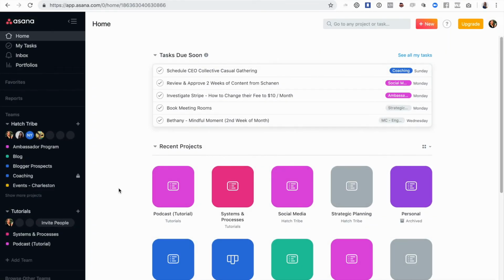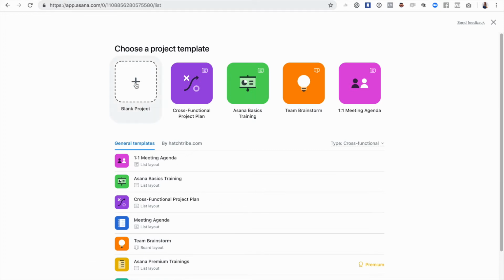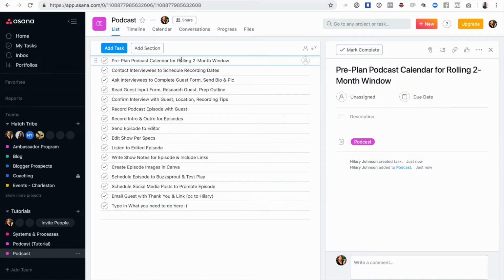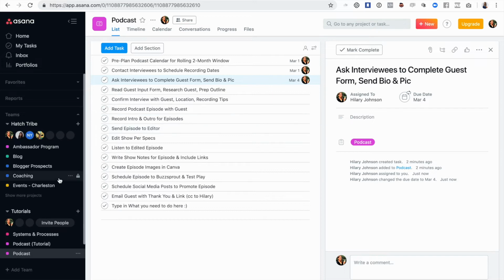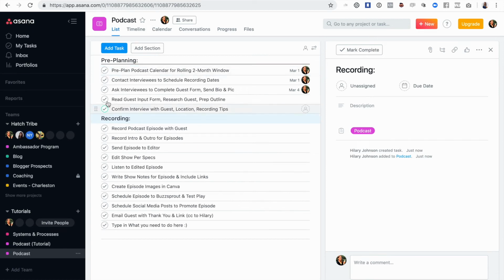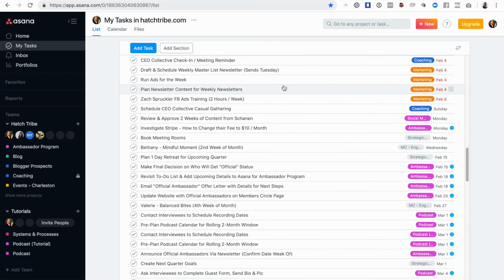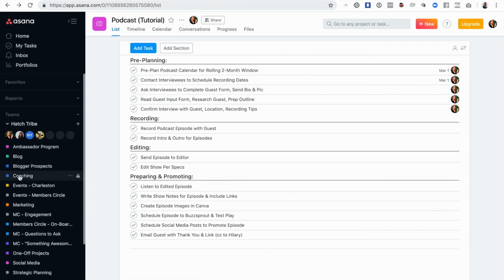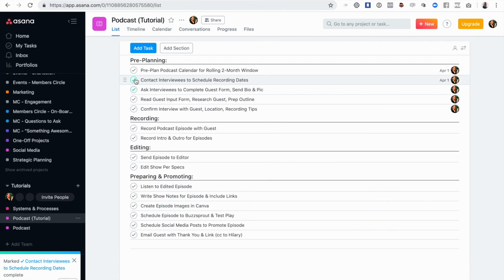How to Use Asana - Simplify your work with Systems & Processes (8 of 9)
In this video tutorial you'll learn how to build your process in Asana. This is a wonderful solution for small teams and it's a great place to house multiple processes & projects in one place. The tracking is amazing and it's super useful for monitoring your team member's progress.

SIGN UP FOR ASANA

The "Basic Version" is free. That's what we use at Hatch Tribe, but you can easily upgrade if you need additional features.